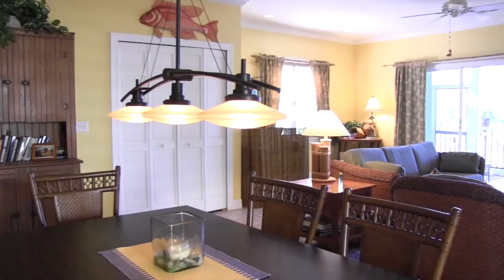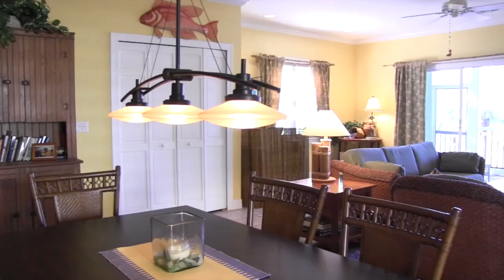12 Spoonbill Way, Key West, FL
MLS #117555
You will love the lake view across the fairway as you look out to the waving flag on the 16th green. This outstanding location in the gated Key West Golf Course community, is only a sand wedge away from the large pool and fitness center, and a seven iron to the Golf Shop. With 9' foot ceilings downstairs and 12' cathedral ceilings upstairs this home feels open and spacious. There are four porches, two of which are completely  screened.  High quality storm shutters and automatic sprinkler system are in place. Seller has loved this home for eight years.